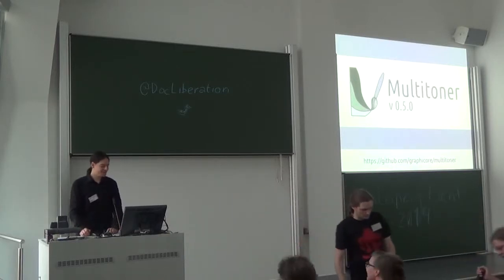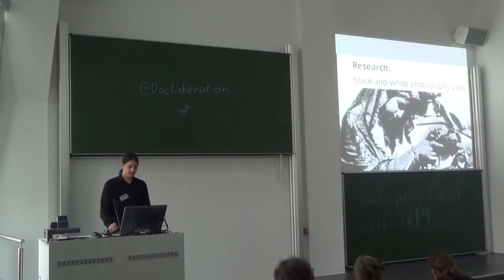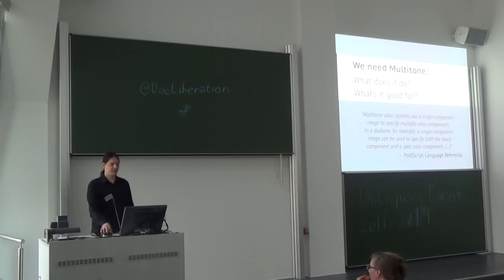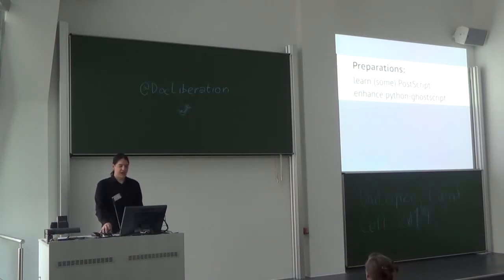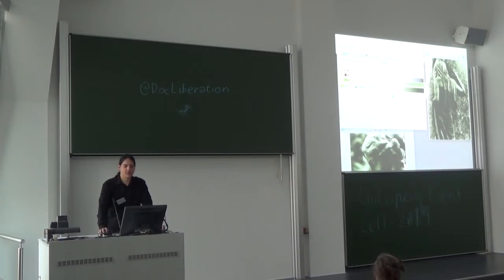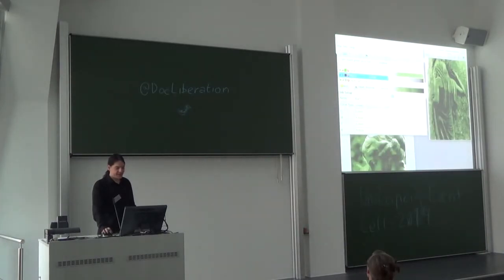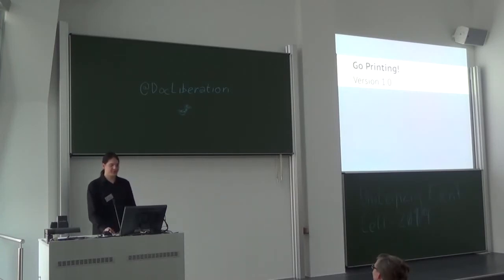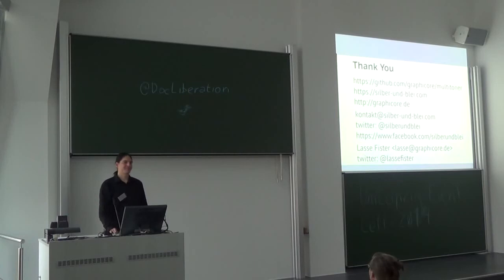Lasse Fister: The Multitoner: High quality grayscale image reproduction – LGM 2014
The Multitoner: High quality grayscale image reproduction
Lasse Fister

"Duo-/Tritone etc. are techniques used for high quality reproduction of grayscale images in i.E. offset printing, essentially it widens the gamut of the output device. A tool to create such 'multitone' images did not exist as FLOSS, so I wrote the Multitoner. I will describe how our need for the multioner emerged, explain some technical highlights of the implementation and show a demo of the tool."

I studied Visual Communication at the Bauhaus-Uni Weimar and work as a freelance software engineer. I do some libre graphics software projects: besides the type-design related library ‘ufoJS’ we started a project to create high quality books using exclusively FLOSS